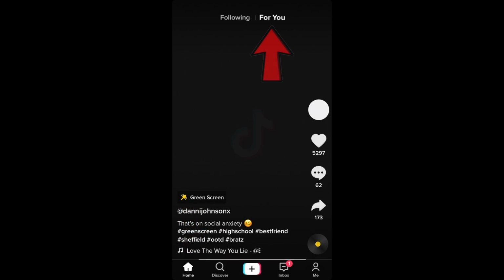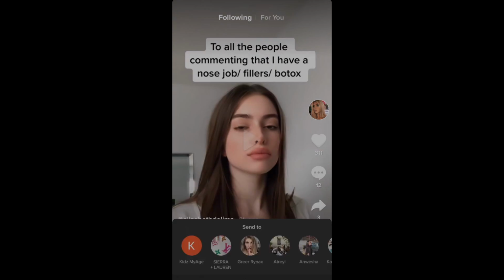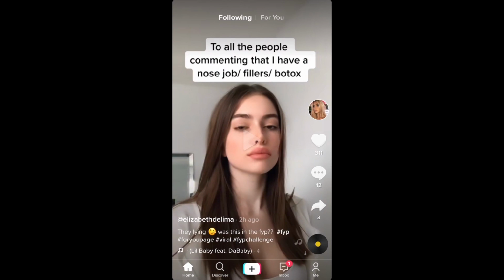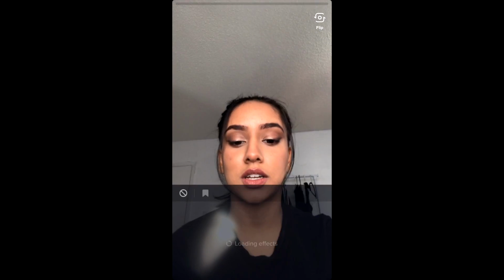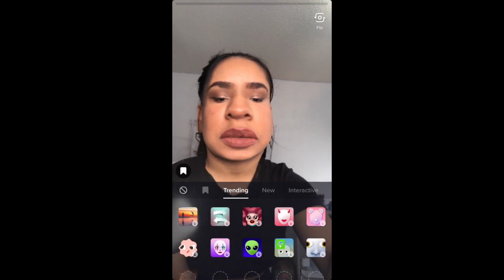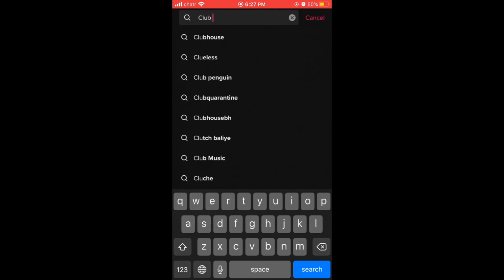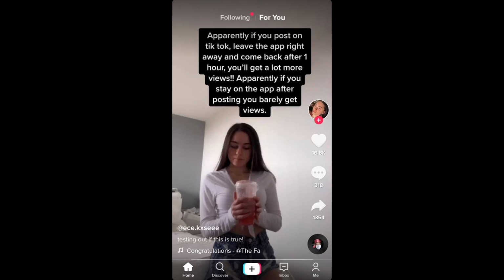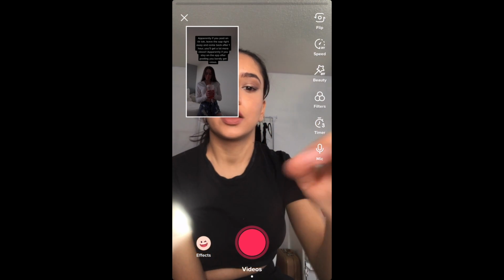How to Make a TikTok Part 2: (Effects, Trim, Save, Green Screen, Duet, React)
Hey guys this is a Part 2 to the first How to use TikTok video I posted. If you haven't seen the first video I highly recommend you watch it to understand the basics. The link is below:

In this video you can learn how to apply certain effects to your video, like green screen, disco, in the crown, and voice effects. I also show you how to trim the parts of your video and how to Duet and React. Hope you find this useful!

Intro from Taylor Layman